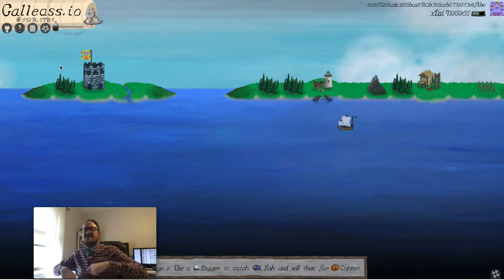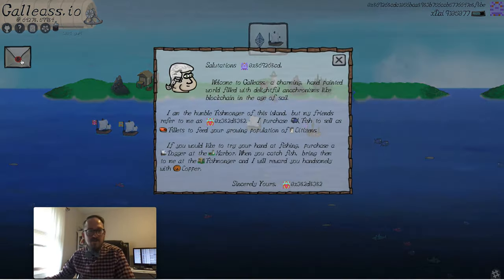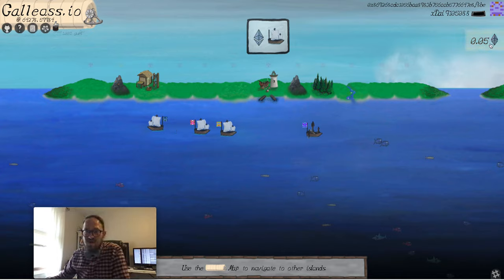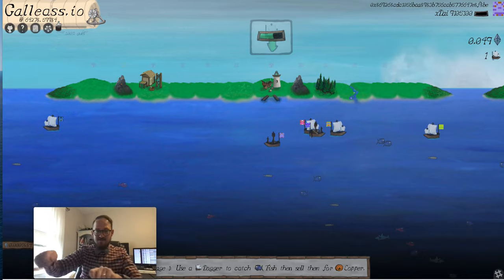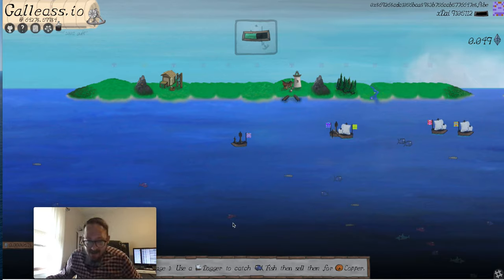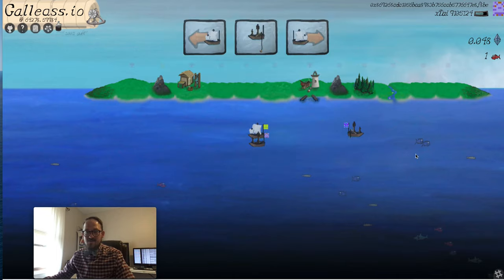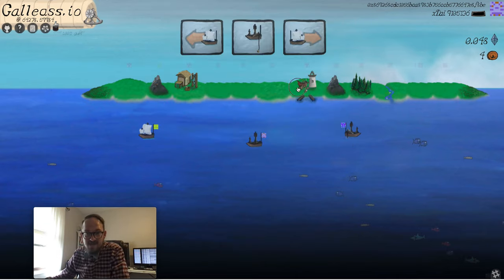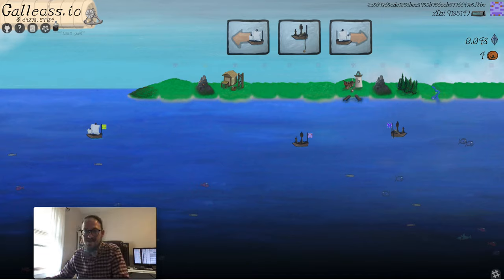Galleass.io - Blockchain in the age of sail (now on xDai!)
This BTF we explore Galleass, an Ethereum game I created a couple years ago but can now deploy to a cheap/fast network like xDai.